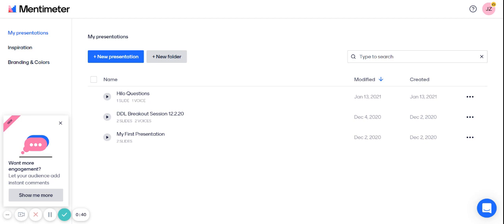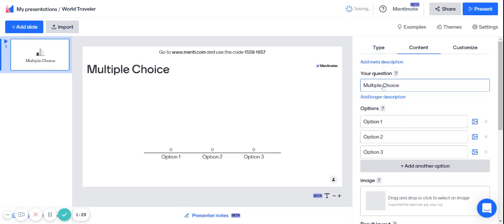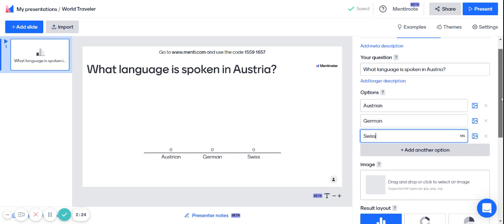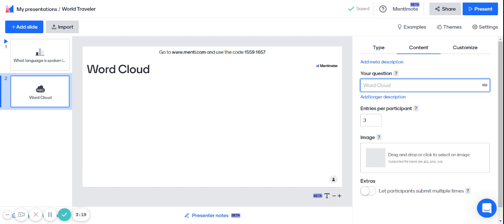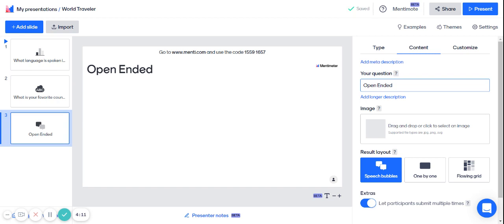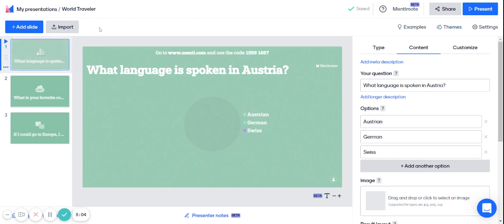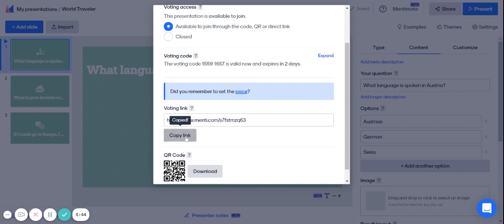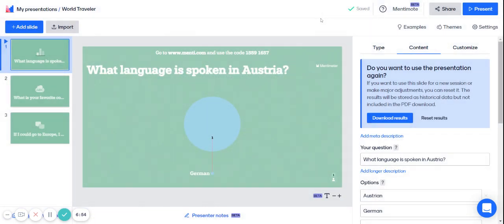How to create a presentation in Mentimeter